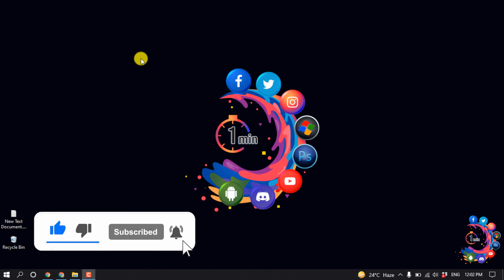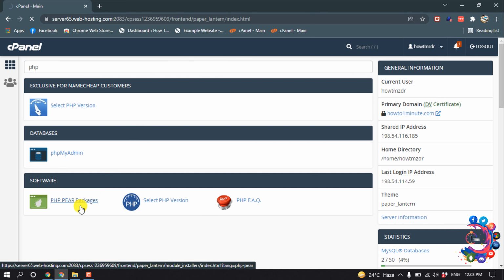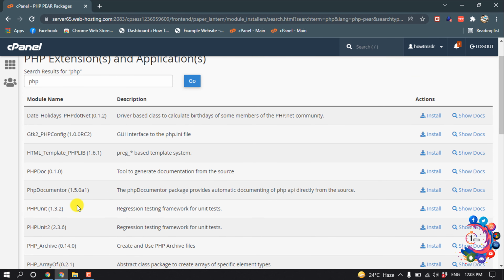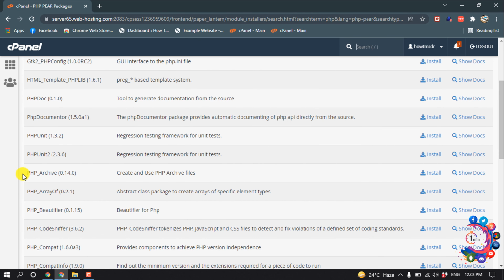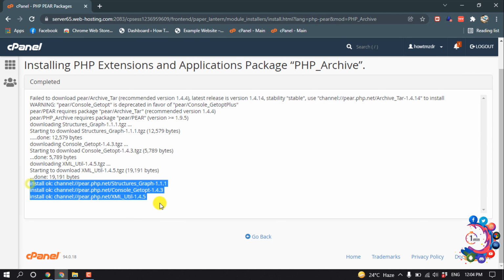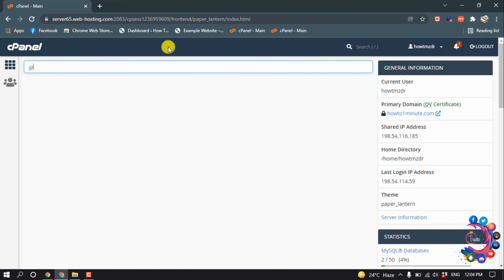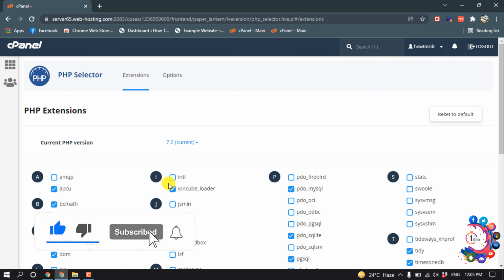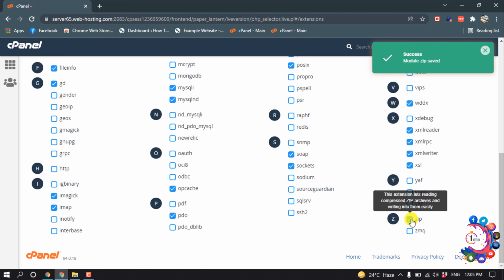How to enable ziparchive in cpanel 2026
How to enable zip archive in Cpanel
How do I enable ZipArchive?
On the next screen, search for ZIP. You will see many options such as “php55-php-zip“, “php56-php-zip“, the number of ZIP extensions depends on the PHP versions installed on your server. Enable those extensions, the system will install the extensions if needed and you are done.

"how to enable zip archive in wordpress"
"ziparchive class is missing on your server"
"install and enable zip archive extension"
"proc open enable cpanel"
"select php version not showing in cpanel"
"class ziparchive not found cpanel"
"enable ziparchive whm"
"the optional module zip is not installed or has been disabled godaddy"